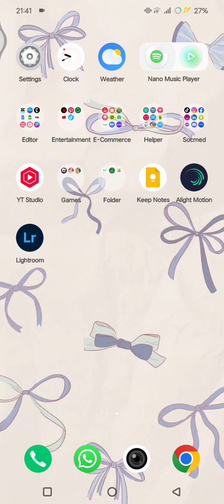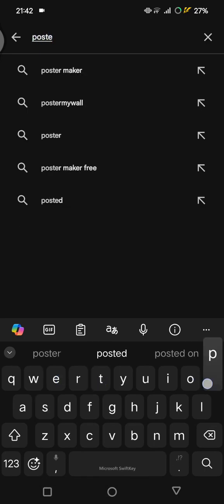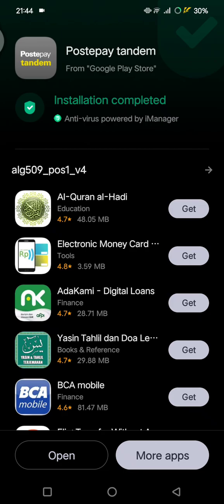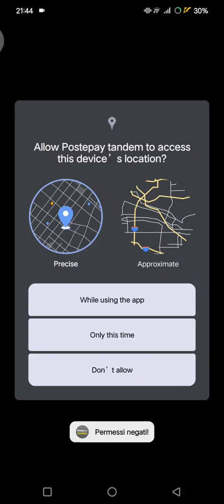👍 TIPS: How to Download and Access the Postepay App (iOS and Android) | Step by Step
Need help downloading and accessing the Postepay app on your smartphone? In this easy tutorial, I’ll walk you through the step-by-step process to install and set up the Postepay app on both iOS (iPhone) and Android devices